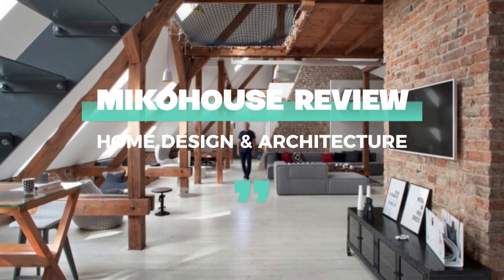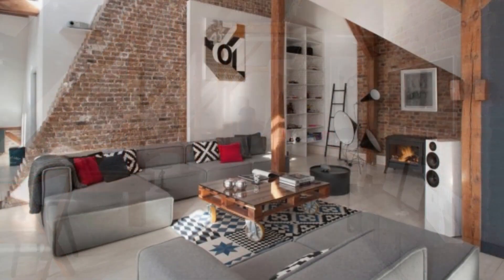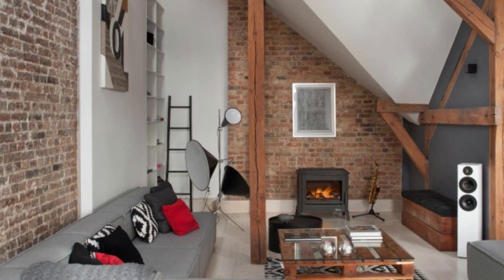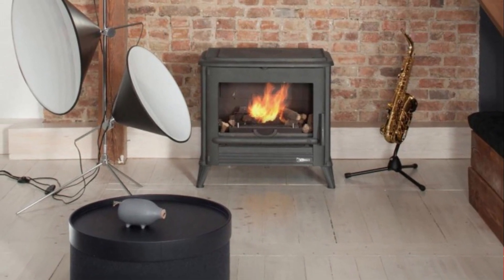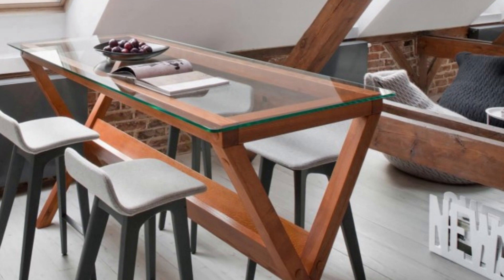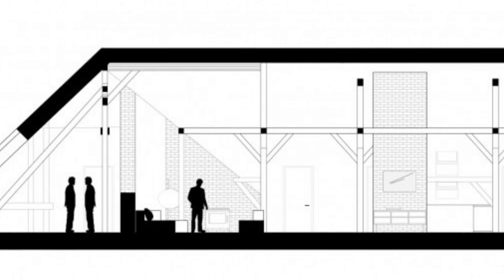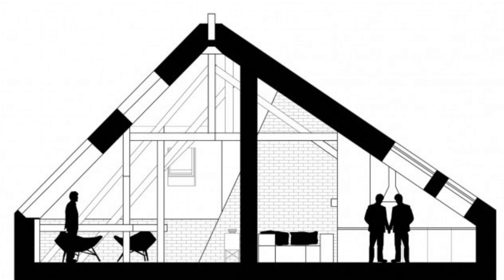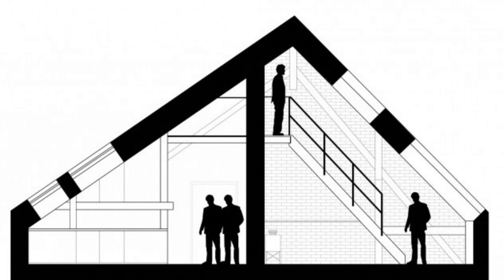Spacious and Dynamic Dwelling Contemporary Attic Apartment in the Poznań City Center by Cuns Studio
Here is it the Contemporary Attic Apartment in the Poznań City Center! Join us as we explore this spacious and stylish apartment designed by Cuns Studio.

Title: Contemporary Attic Apartment in the Poznań City Center by Cuns Studio
Architects: Cuns Studio
Location: Poznań, Poland
Year: 2013
Area: 1,830 ft²/ 170 m²
Photo courtesy: Hanna Długosz
Description:

Tomek, a young and dynamic professional in the internet service industry, has always dreamed of living in a comfortable and open space without defined boundaries. Inspired by the iconic character from the '90s TV series "Nash Bridges," he wanted a place where he could truly unwind.

This attic apartment, previously used by a local business, required extensive renovation to reach its current state. The restoration process involved meticulous work, including the preservation of the original wooden floors and roof structure. The exposed brick walls were also a challenging and time-consuming task to uncover and clean.

The apartment's layout prioritizes a sense of openness and tranquility, allowing both the owner and guests to feel at ease. The only clearly defined space is the owner's bedroom, providing a private sanctuary where Tomek can relax and fulfill his dreams, like taking a "shower under the clouds" in the enchanting curved bathtub accompanied by a fairytale light.

One of the apartment's unique features is the mezzanine, accessible via custom-designed steel stairs. It serves as a space for relaxation or even a workout. The addition of a netted rope creates a cozy escape and adds a touch of magic to the room. Designed and manufactured by a specialized safety equipment firm, the net can support the weight of multiple people. Tomek admits he spends more time napping in this space than reading.

The absence of partitions allows guests to freely interact during gatherings. The custom-made kitchen is a perfect spot for preparing snacks and drinks, featuring a geometric pattern on the floor inspired by the living room rug.

With various seating options, including a comfortable couch, wool poufs, and even a loft net for the adventurous, the apartment offers opportunities for fun, relaxation, and intimate conversations by the fireplace. Those seeking a quick snack can opt for the plush hocker stools by the table, also designed by CUNS.

As a music enthusiast, Tomek ensured the apartment boasts a high-quality sound system. Cube Audio provided a customized home audio setup, allowing him to enjoy music in a single room or throughout the entire apartment, including the home theater.

Speaking of the home theater, it features an automatic screen that descends from under the mezzanine floor. For those who love to throw wild parties, simply tap a button on your smartphone to transform the space. Thanks to the apartment's fully integrated and smart systems, Tomek can control not only the audio and video but also the lighting and climate settings, all from his smartphone.

In addition to the relaxing shower in the main bedroom, there is another option in the bathroom. The solid walls harmonize with the stunning freestanding bathtub, becoming the bathroom's centerpiece. A cleverly placed water closet, adorned with geometric floor tiles and a washbasin on a wooden base, adds a touch of charm to the space. The water-like faucet design further enhances its appeal.

Cuns Studio, founded by Sobkiewicz, immediately began their collaboration after graduating from The Academy of Fine Arts in Poznań. They specialize in interior design for houses, apartments, commercial spaces, and public areas.

Experience the perfect blend of contemporary style and open living at the Contemporary Attic Apartment in the heart of Poznań. Book your stay today and indulge in the comforts and charms of this unique space.